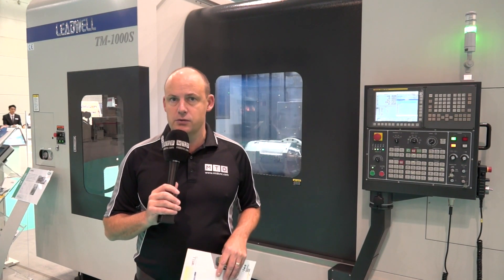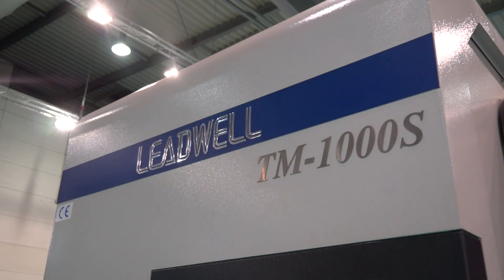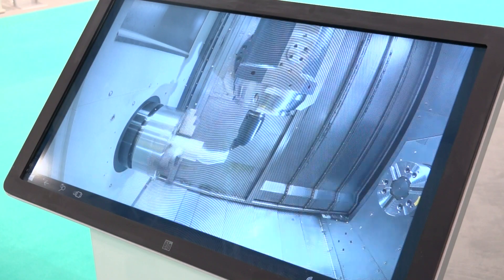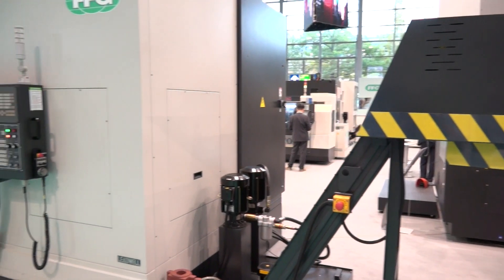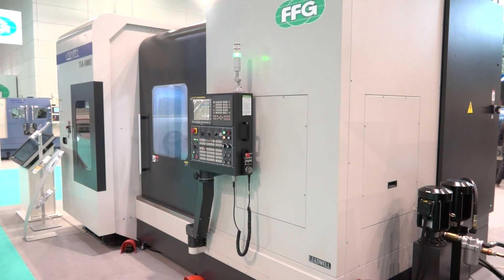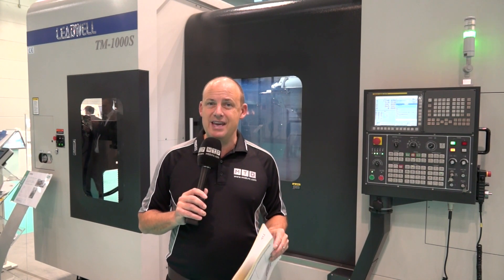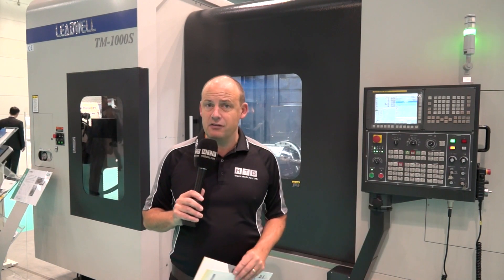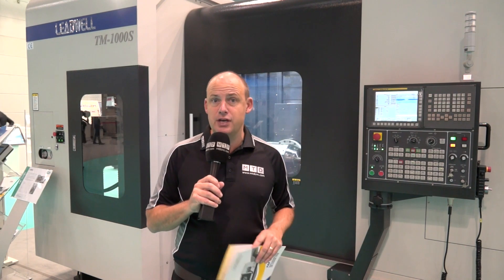New Leadwell TM1000 Multi tasking machine tool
Multi tasking machines are popular for manufacturers who require one-hit manufacture on complex and high value parts. This new Leadwell machine is one of several models in the range and comes with a B axis for milling, a sub spindle and a Y axis. Paul talks us through the specification.